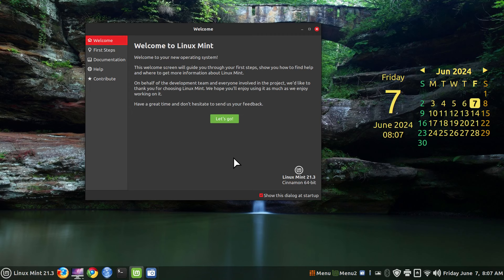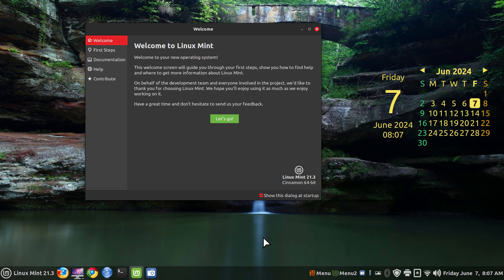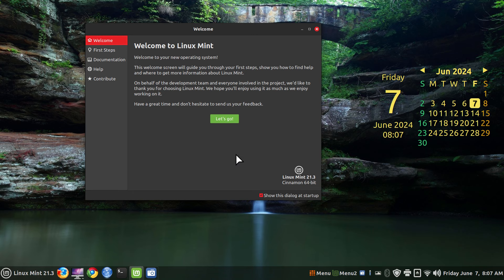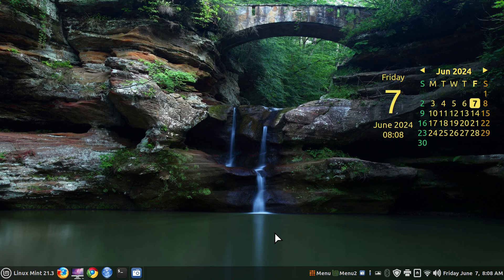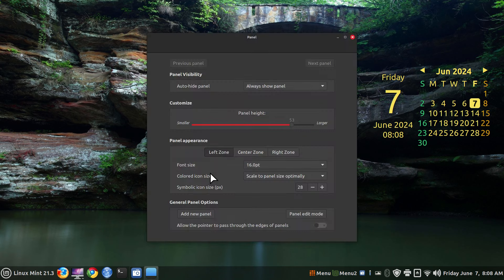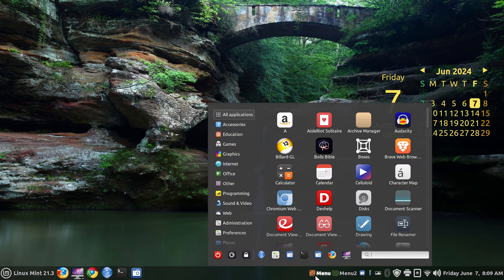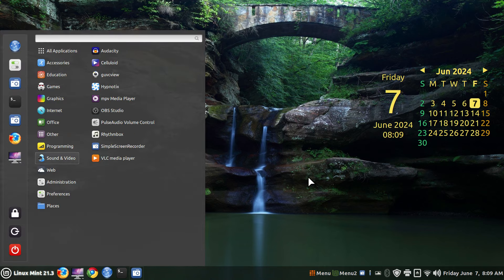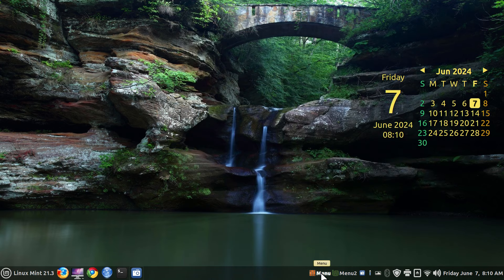Linux Mint 21.3 - Cinnamon - Two Linux Mint Menus.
Filmed min 1920 x 1080. How to activate Two Linux Mint Menus and configuration tips. Best viewed on a large screen.

0:00 - Intro Linux Mint Cinnamon Applet Menus
0:04 - Overview
3:50 - Cinnamenu Applet Tips
10:21 - CinVIIStarkMenu Applet Tips
16:08 - Moving Applet Tip
20:31 - Applet Activation Tips
21:39 - Subscribe to Linux for Seniors